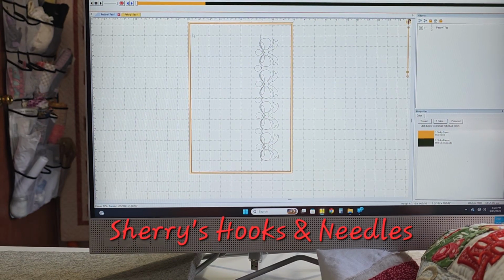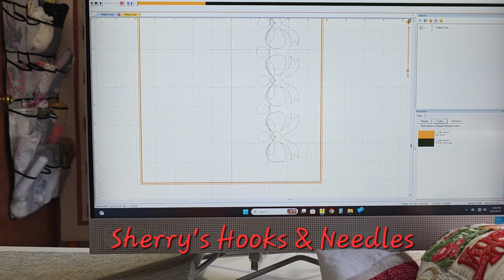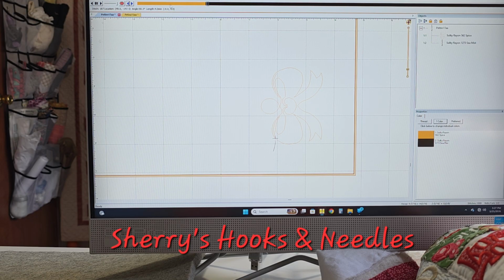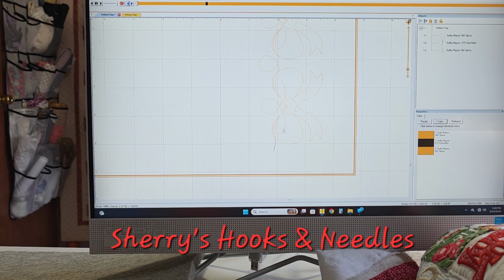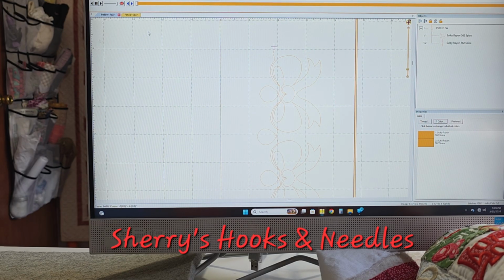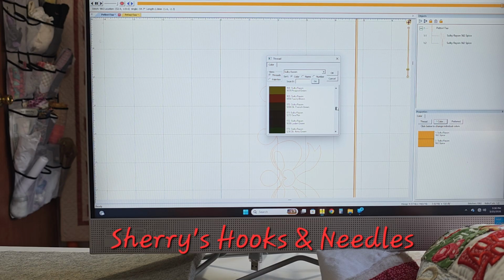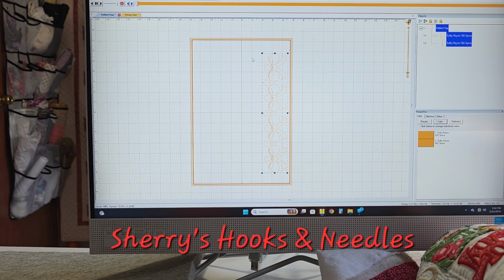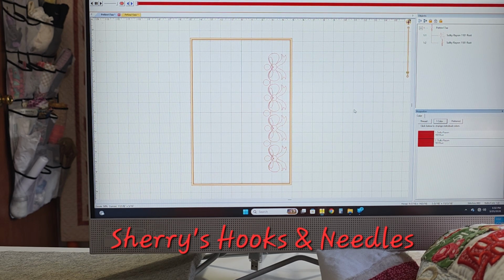PART II Prepping an embroidery design to fit the exact parameters of my quilt border